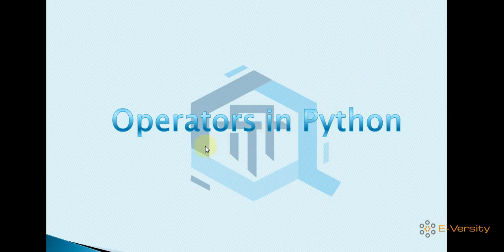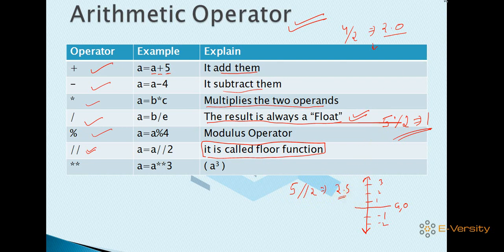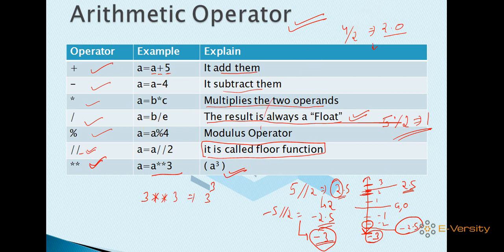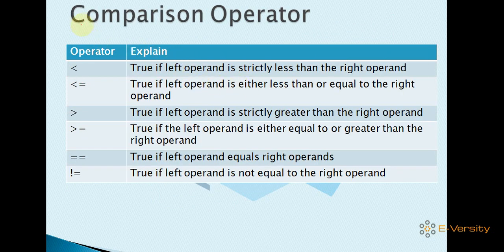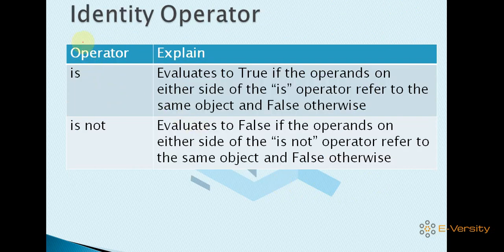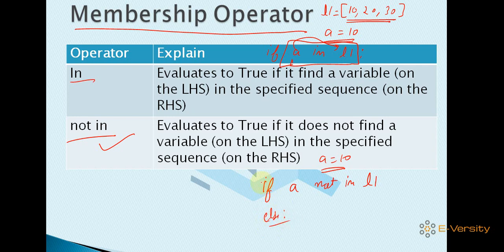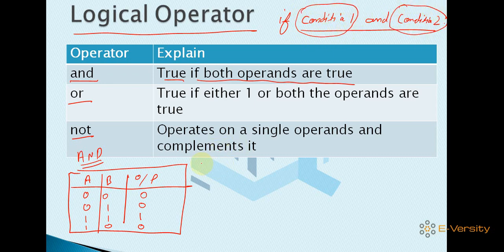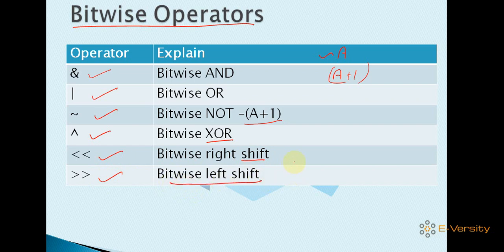operators in python - #8. learn python - operators in python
operators in python - operators in python | python tutorials for absolute beginners

logical operators in python 3.